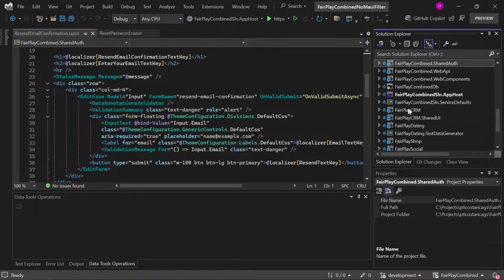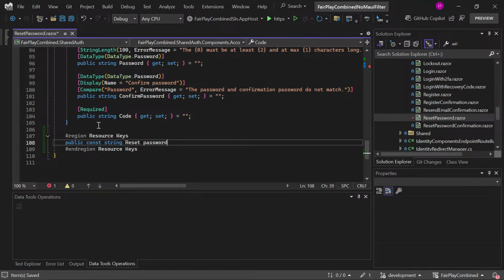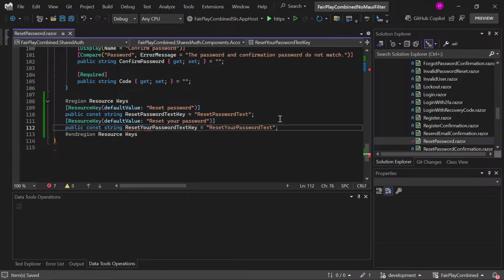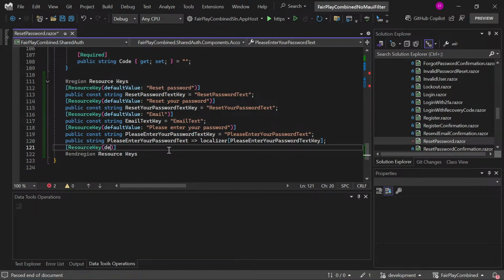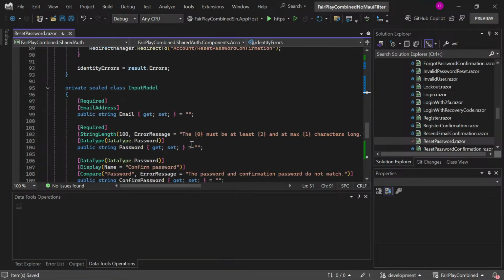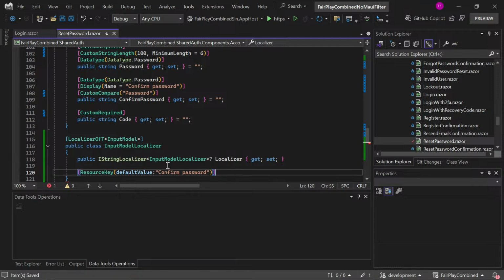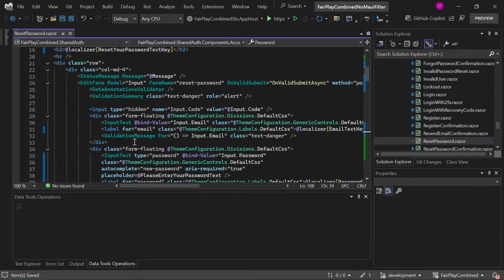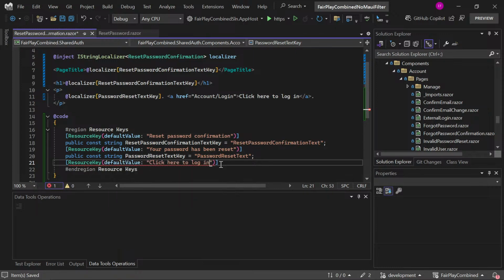Blazor How To - Localization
On this video, we will continue with the localization of the Authentication pages for the FairPlay platform

Visit our websites:
.net 5 blazor

 blazor tutorial
blazor app
blazor components
blazor programming
blazor vs angular vs react
blazor webassembly
blazor c#
blazor server side
blazor webassembly tutorial
client side blazor
server side blazor
visual studio
microsoft blazor
blazor introduction
visual studio code
blazor webassembly vs server
visual studio 2019
angular tutorial
angular 11
Visual Studio